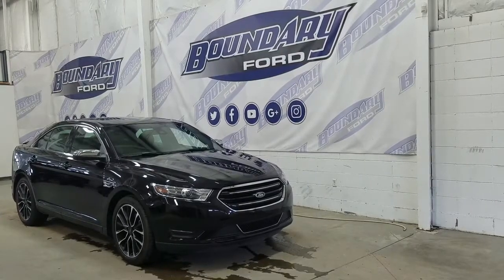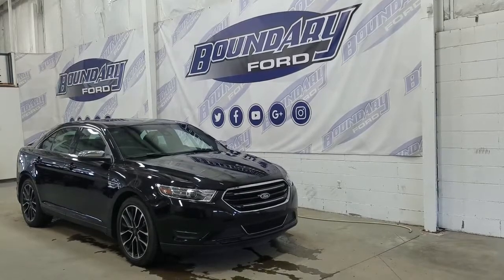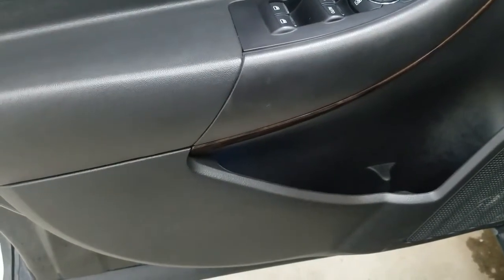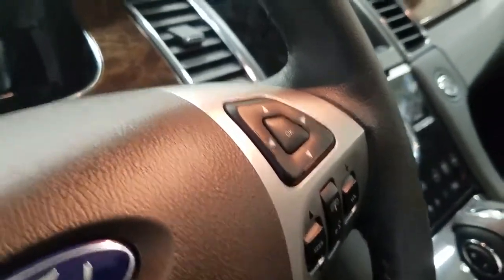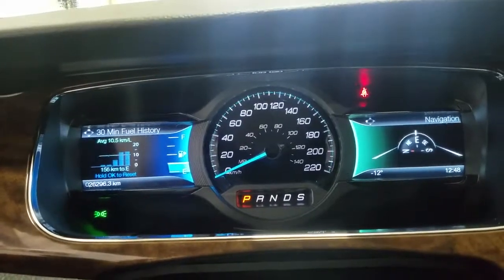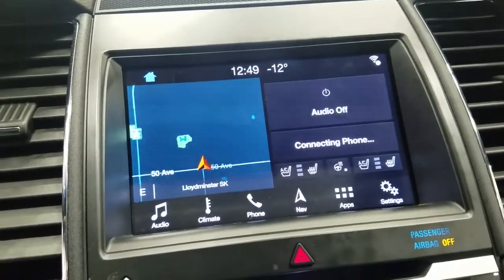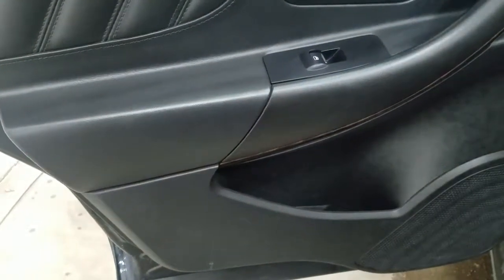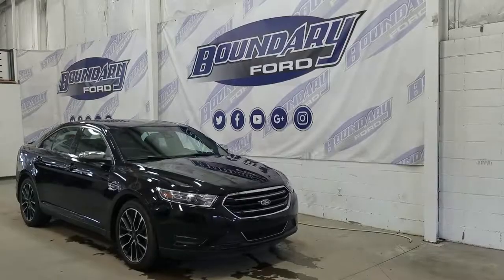Pre-owned 2019 Ford Taurus Limited AWD W/ 3.5L Leather, Navigation Overview | Boundary Ford 19P110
Welcome to the pre-owned 2019 Ford Taurus Limited! Loaded with class leading technology, endless options, and the performance you require in a full size sedan with a 3.5L V6 engine with 6 speed automatic transmission with all-wheel drive, with only 26,296 KMS. At the exterior, the classic Agate Black paint is complimented by a chrome grille and 20" aluminum wheels. Taurus Limited offers rear park sensors and a standard back up camera. At the interior the driver will enjoy luxury at every corner starting with an impressive list of options including power options, leather seating, heated and cooled front seats, navigation, power moonroof as well as ambient lighting throughout and SO much more! We know that buying a vehicle should be fun and exciting, so stop in to Boundary Ford, where there is always more!
STOCK# 19P110